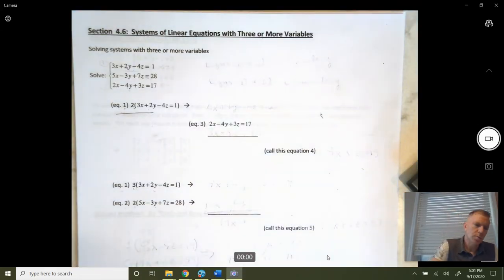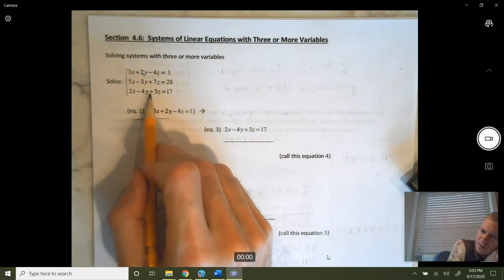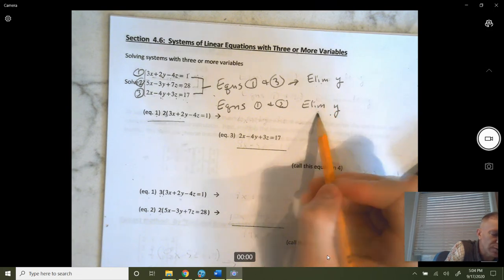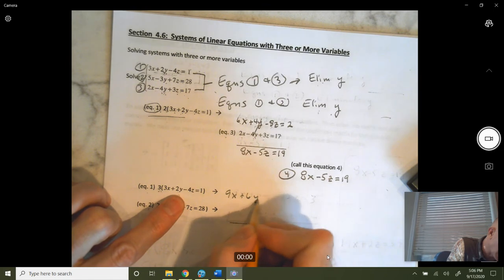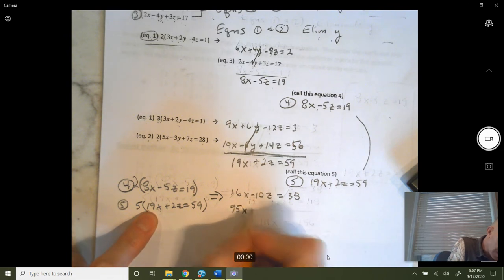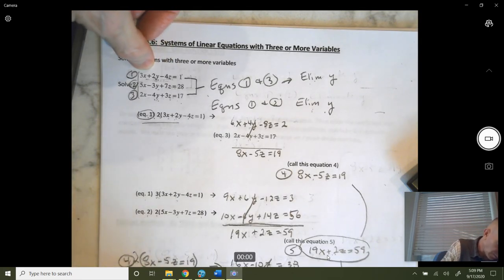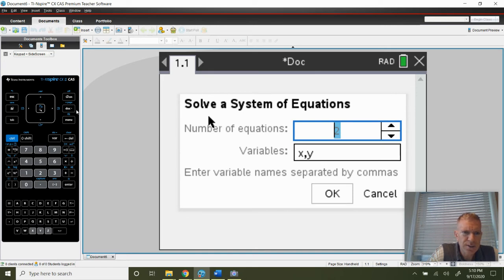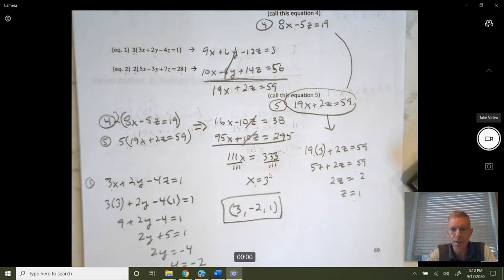4-6 Systems of Linear Equations with Three or More Variables